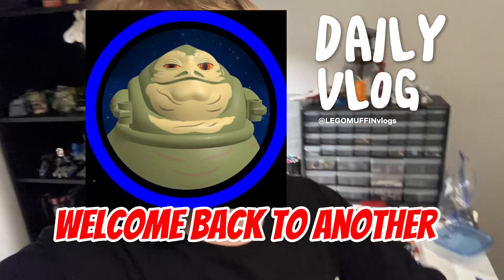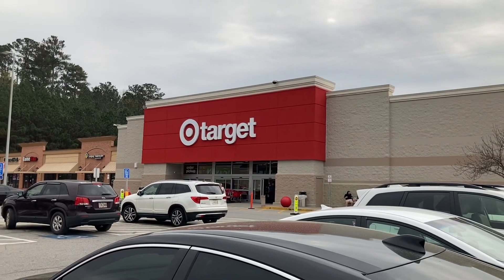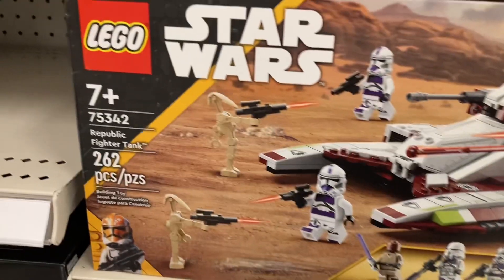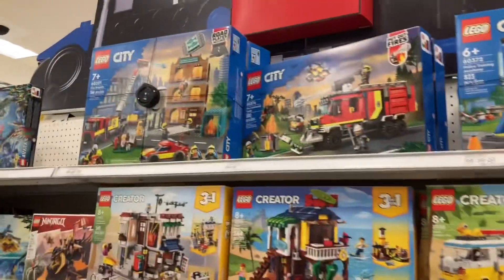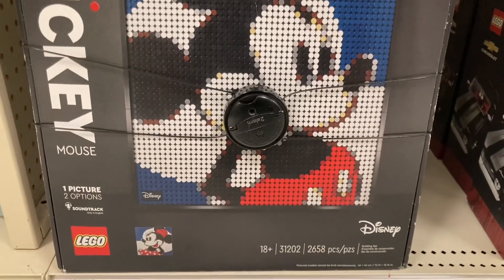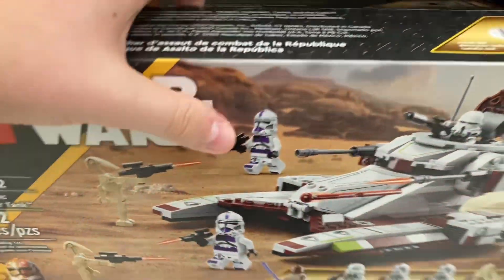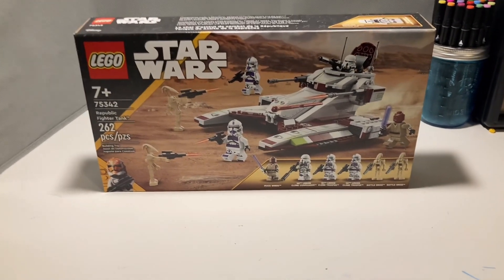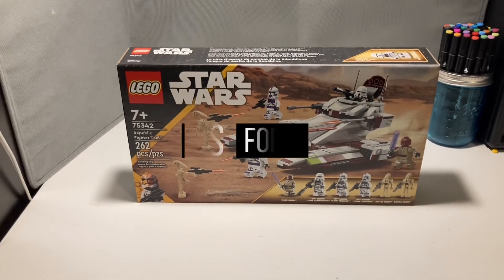Going to TARGET to se if they have any SALES! (LEGOMUFFINvlogs)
Today we are going to go to target to see if they have any sales so buckle up and enjoy the video!